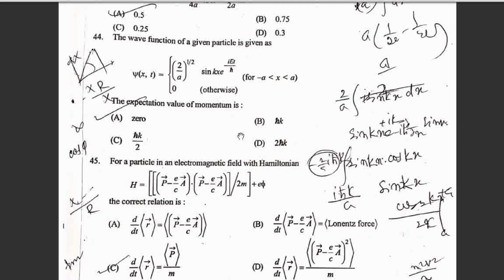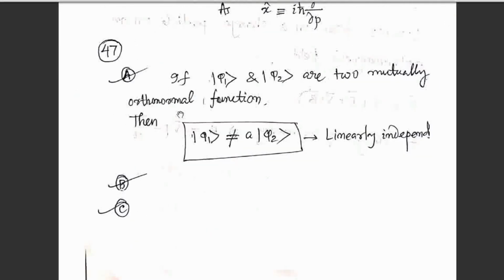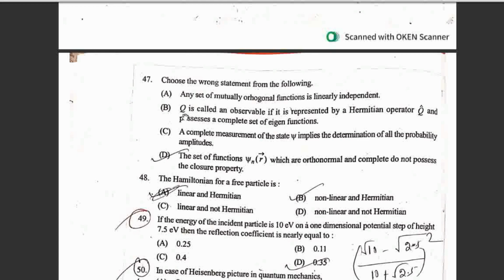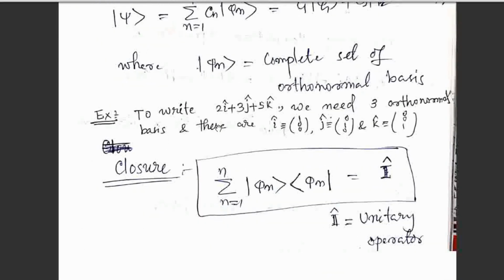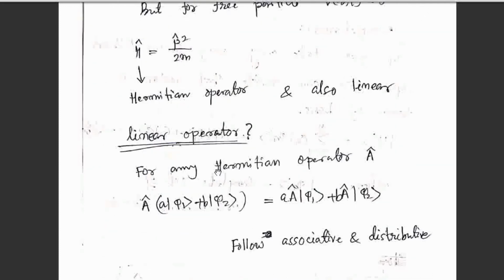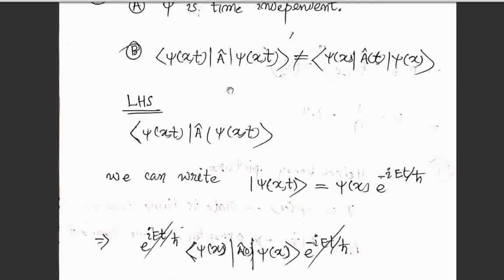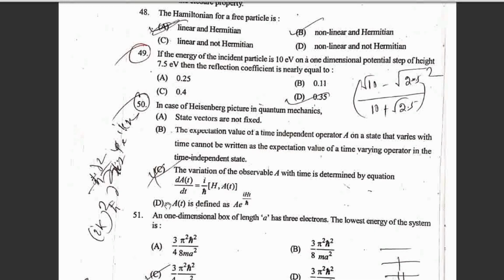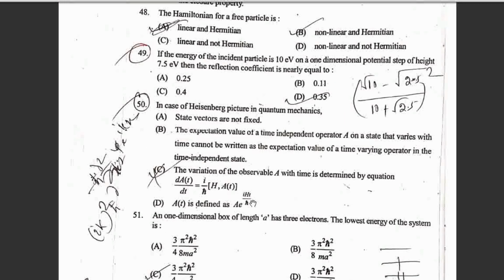ODISHA SSB LECTURER EXAM 2023 PHYSICS SOLUTION.LECTURE-10